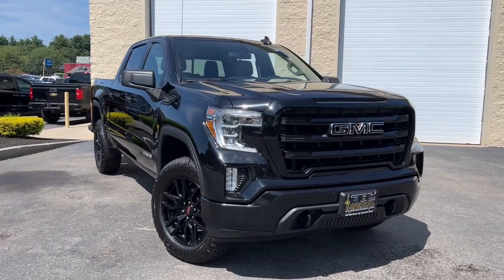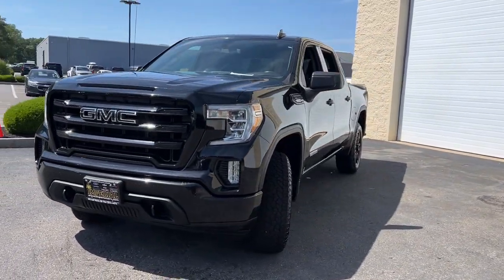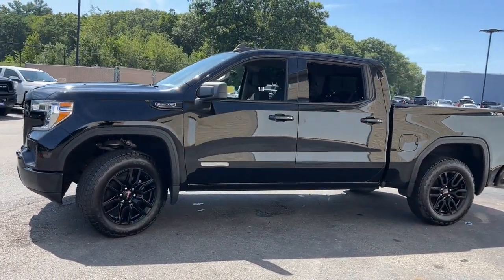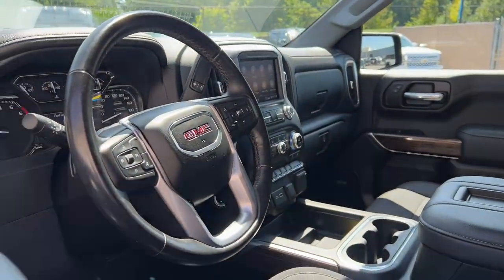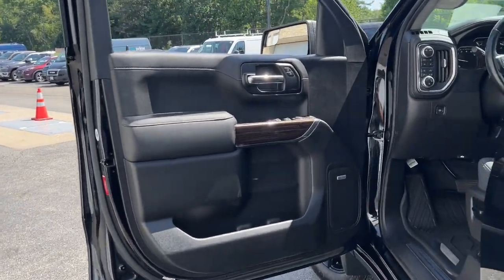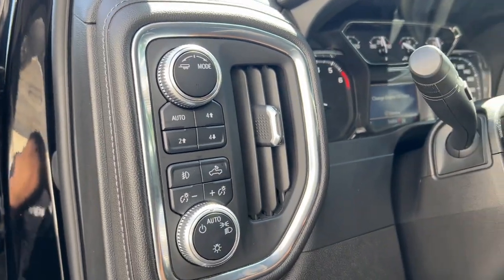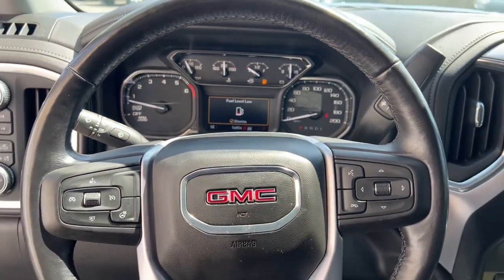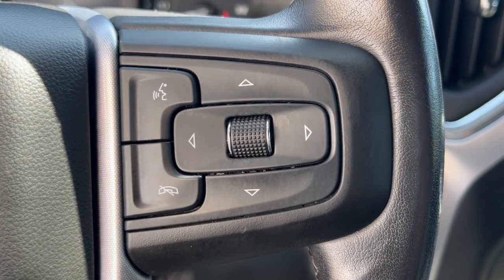2020 GMC Sierra 1500 Milford, Mendon, Worcester, Framingham MA, Providence, RI C45235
Used 2020 GMC Sierra 1500 Elevation available near me in Milford, Massachusetts at Imperial Chevrolet. Servicing the Mendon, Worcester, Framingham MA, Providence, RI area.

Imperial Chevrolet
18 Uxbridge Rd

, Apple CarPlay / Android Auto, Power Seats, Heated Seats, Backup Camera, Bluetooth, Remote Engine Starter, Cruise Control, Power Windows, Power Locks, Steering Wheels Radio Controls, Aluminum Wheels, 10-Speed Automatic, 4WD, Black Cloth, 10-Way Power Driver Seat Adjuster w/Lumbar, 120-Volt Bed Mounted Power Outlet, 120-Volt Instrument Panel Power Outlet, 12-Volt Rear Auxiliary Power Outlet, 4G LTE Wi-Fi Hotspot Capable, 6-Speaker Audio System Feature, Body-Color Surround Grille, Cloth Rear Seat w/Storage Package, Color-Keyed Carpeting Floor Covering, Compass, Deep-Tinted Glass, Dual Exhaust w/Premium Tips, Dual-Zone Automatic Climate Control, Electric Rear-Window Defogger, Electrical Lock Control Steering Column, Elevation Convenience Package, Elevation Value Package, Front Frame-Mounted Black Recovery Hooks, Front Rubberized-Vinyl Floor Mats, GMC Connected Access Capable, HD Radio, HD Rear Vision Camera, Heated Driver & Front Outboard Passenger Seating, Heated Steering Wheel, Heavy-Duty Rear Locking Differential, High-Capacity Air Filter, Hill Descent Control, Hitch Guidance, Keyless Open & Start, LED Cargo Area Lighting, Manual Tilt Wheel Steering Column, Manual Tilt-Wheel & Telescoping Steering Column, Off-Road Suspension, OnStar & GMC Connected Services Capable, Power Door Locks, Power Front Windows w/Driver Express Up/Down, Power Front Windows w/Passenger Express Down, Power Rear Windows w/Express Down, Power Sliding Rear Window w/Rear Defogger, Preferred Equipment Group 3SB, Preferred Package, Premium Bose 7-Speaker Sound System, Radio: Premium GMC Infotainment Sys w/Multi-Touch, Rear Dual USB Charging-Only Ports, Rear Rubberized-Vinyl Floor Mats, Rear Wheelhouse Liners, Remote Vehicle Starter System, Single-Zone Manual/Semi-Automatic Air Conditioning, SiriusXM w/360L, Steering Wheel Audio Controls, Theft Deterrent System (Unauthorized Entry), Trailering Package, Universal Home Remote, X31 Hard Badge, X31 Off-Road Package. Black 2020 GMC Sierra 1500 Elevation 4D Crew Cab Elevation 4WD 10-Speed AutomaticbrbrbrClean CARFAX. EcoTec3 5.3L V8brbrMORE ABOUT US: Imperial Cars Purchase With Confidence: 1) Free Car Fax Vehicle History Report available for all our vehicles online. 2) Our vehicles are Imperial Certified and go through a rigorous Multi-Point vehicle inspection. 3) Bottom line pricing. 4) 5-Day or 200 Mile Vehicle Exchange Program for your total confidence. If you are not happy with it bring it back within 5 days or 200 miles and we'll give you a credit of your full purchase price toward the purchase of another vehicle. (Excludes Renewed for You vehicles.)brbrPrice does not include tax, title, registration, documentation fee or other applicable fees. Price does include Imperial trade-in assistance bonus of $1,000 for qualifying retailable trades with less than 10 years of use from original in-service date and odometer under 120,000 miles. To receive advertised promotional price, the vehicle must be paid in full and take same day delivery from dealer stock. Call or email our phone and internet team for the most current information and Imperial discounts. Price cannot be combined with any other discounts or promotions and is subject to change based on market value at any time without notice, customer must mention promo code to qualify for internet special discount; MENTION PROMO CODE: INTERNET1. The information contained herein is deemed reliable but not guaranteed, dealer not responsible for any misprint involving the price and/or description of the any vehicle offered for sale as it is the sole responsibility of the buyer to physically inspect and verify such information prior to purchasing. Transparency is our goal. NO WHOLESALERS OR DEALERS! Some of our Pre-Owned vehicles may be subject to unrepaired safety recalls. Check for a vehicle's unrepaired recalls by VIN
Cloth Rear Seat w/Storage Package,Elevation Convenience Package,Elevation Value Package,Preferred Equipment Group 3SB,Preferred Package,Trailering Package,X31 Off-Road Package,6 Speakers,6-Speaker Audio System Feature,AM/FM radio,HD Radio,Premium audio system: GMC Infotainment System,Premium Bose 7-Speaker Sound System,Radio data system,Radio: GMC Infotainment Audio System,Radio: Premium GMC Infotainment Sys w/Multi-Touch,SiriusXM w/360L,Steering Wheel Audio Controls,Air Conditioning,Dual-Zone Automatic Climate Control,Electric Rear-Window Defogger,Rear window defroster,Single-Zone Manu